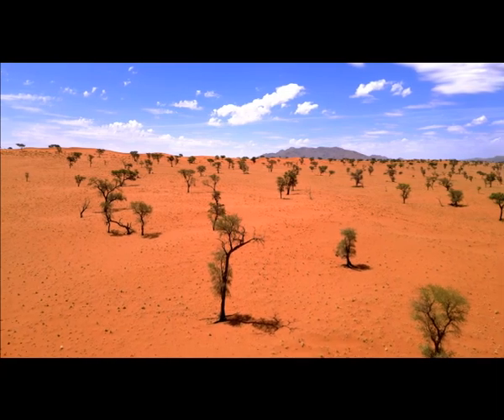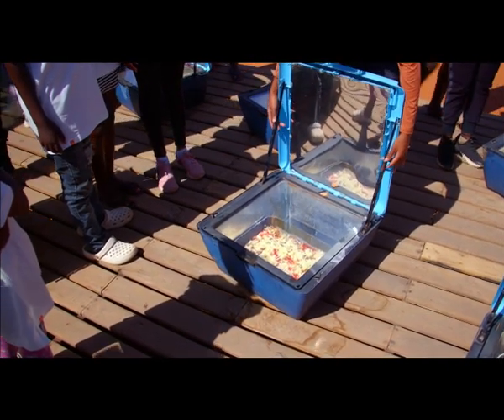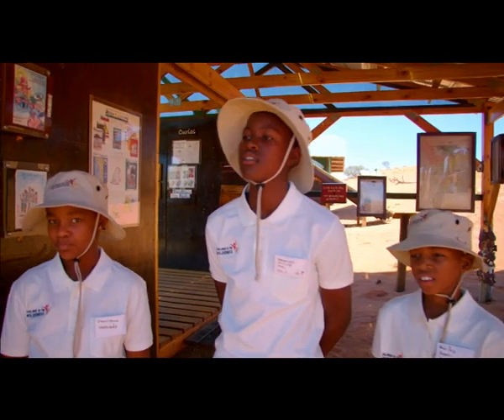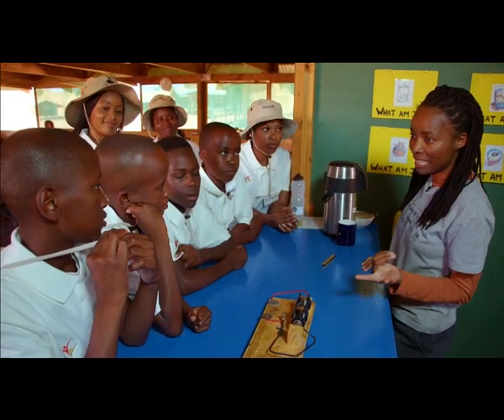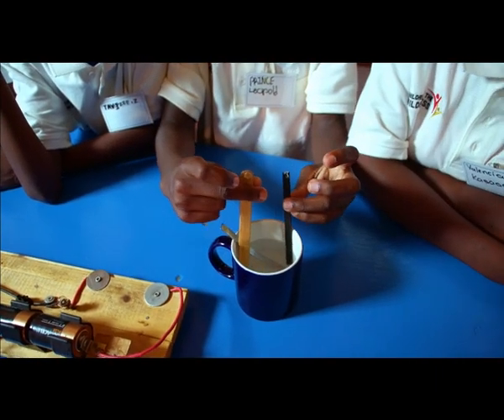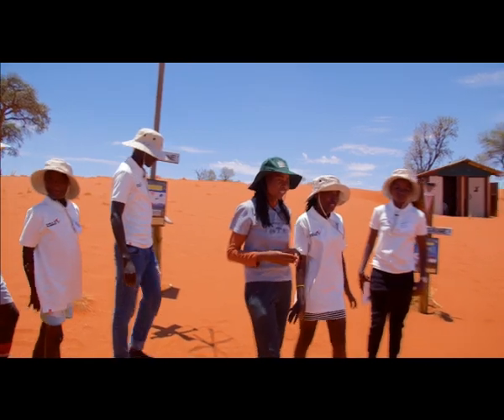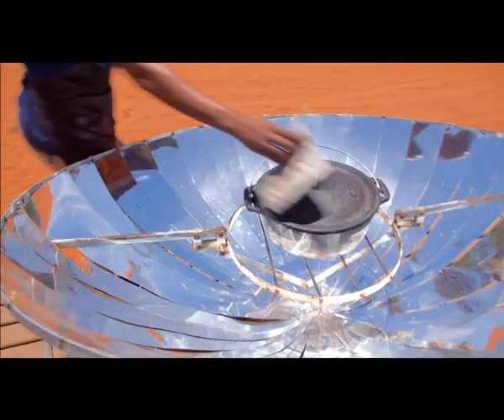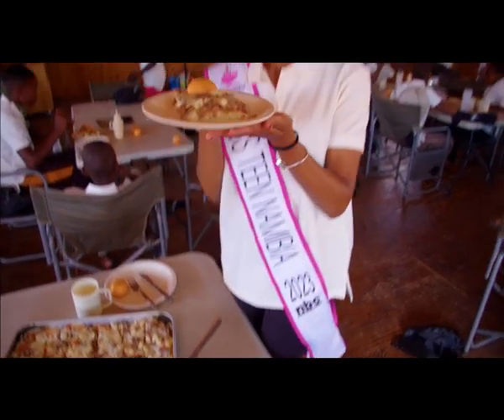Miss Teen Namibia 2023 visits CITW Namibia NaDEET annual camp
From 4-8 December 2023, Children in the Wilderness Namibia (CITW) held its annual December Eco-Club camp at the Namib Environmental Education Trust (NaDEET), located 100 km south of Sesriem/Sossusvlei in the Hardap Region in Southern Namibia. The idea was to expose our North-Western Eco-Clubs to the Namib Sand Sea World Heritage Site, as inscribed by UNESCO in 2013.
Mrs Karuaihe-Upi, a resourceful CITW board member and the Chief Executive Officer of Miss Namibia Organization, made it possible for the collaboration of Miss Teen Namibia 2023, Oriana Ribeiro, together with the National Broadcasting Corporation (NBC) team, to join the programme and capture the camp activities. As Miss Teen Namibia, Oriana was enthusiastic about contributing to the camp's educational endeavours and actively engaging with her peers.
The activities ranged from parabolic solar cooking, playing the 5Rs game of recycling and waste management, understanding the biomes of Namibia, measuring our enviro-footprint, exploring the Namib Desert on a dune walk, and catch-and-release trapping, among others, in a fun and playful manner. The lesson plans were centred around the global goals for Sustainable Development.
The leaners were engaged and participated in all activities, happy and grateful for such a wonderful once-in-a-lifetime experience, and they all were excited about how they are going to implement the initiatives back home in their respective towns and villages.